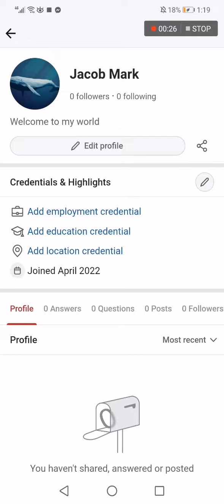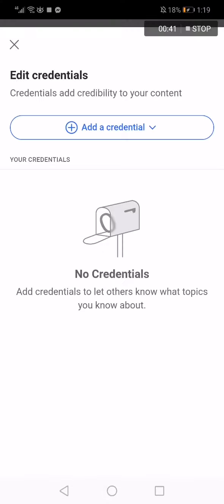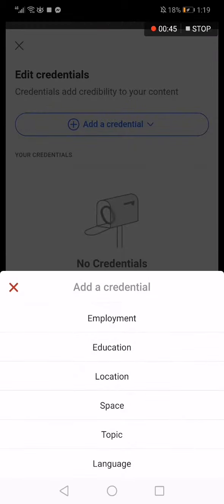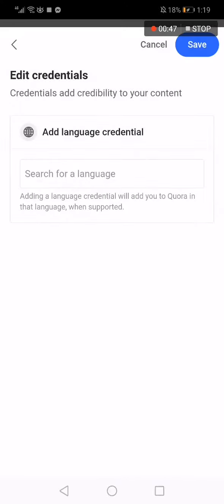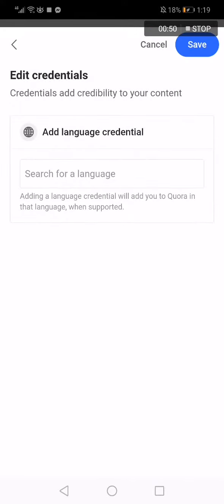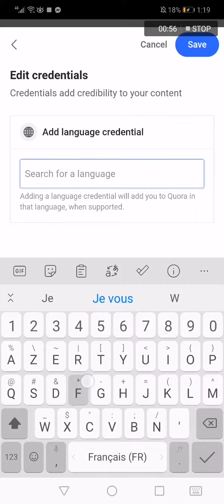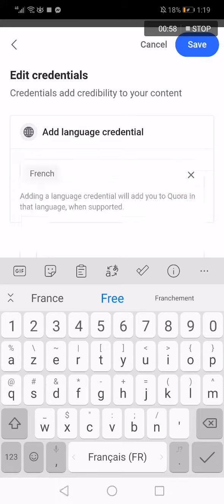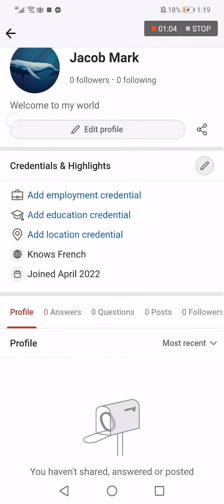How To Add Language / Languages To Your Account Profile on Quora App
My idols on YouTube:
Mike Vestil
Ali Abdaal
biaheza
Kevin David
Incognito Money
Sara Finance
Everyday Money
Channel Makers
Vidiq
SuperHumans Life